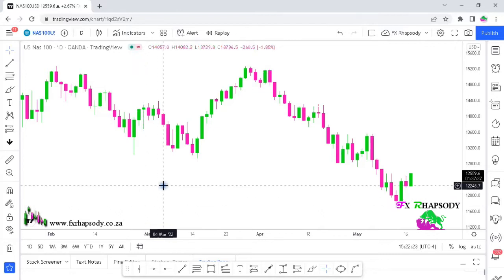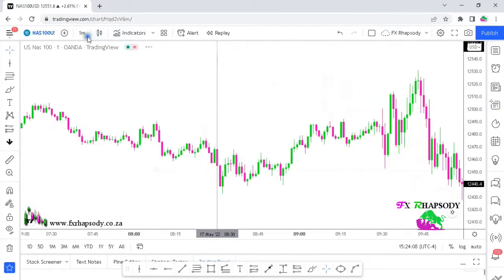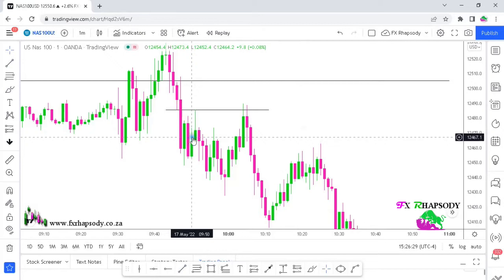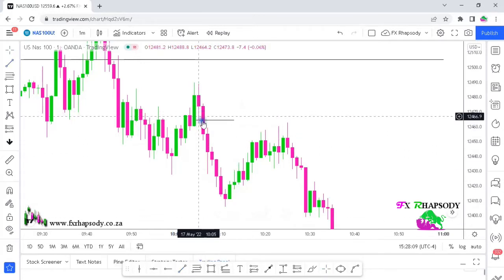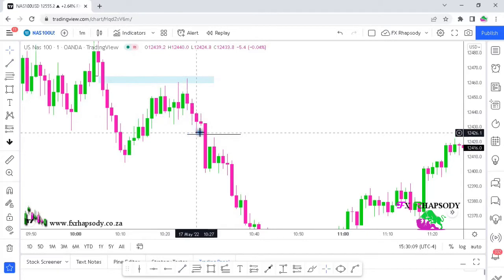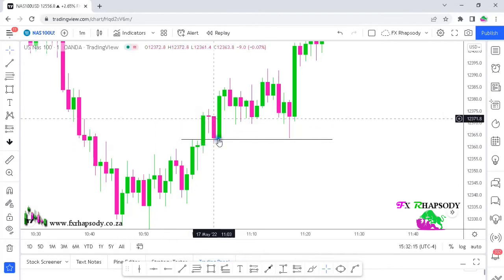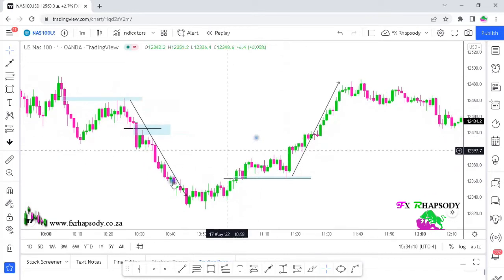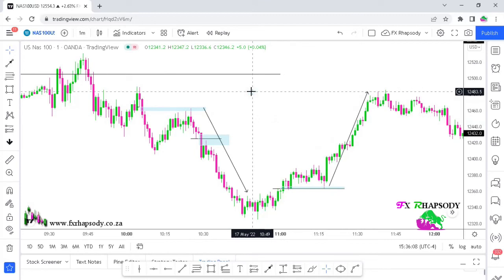PRICE ACTION PART 7 : SMART MONEY: NASDAQ FAIR VALUE GAP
Had some fun with Smart Money Concepts on Nasdaq today.